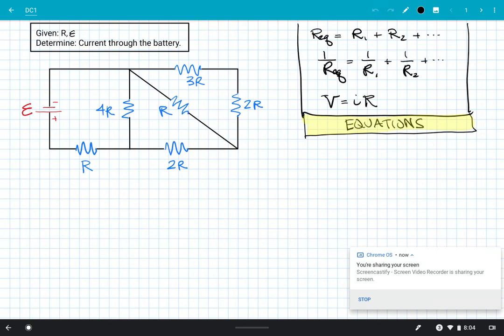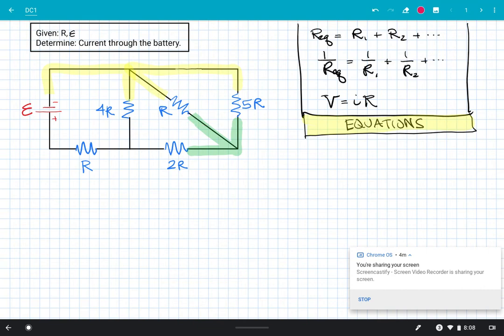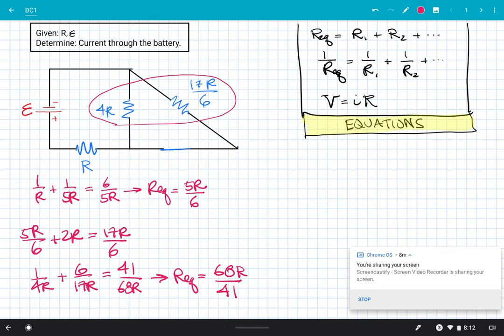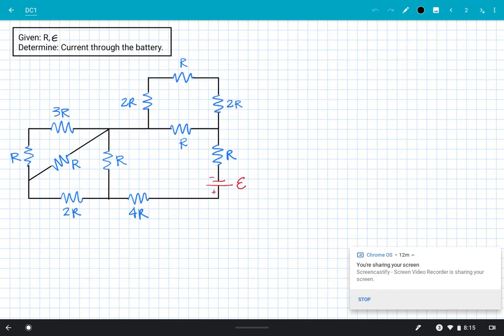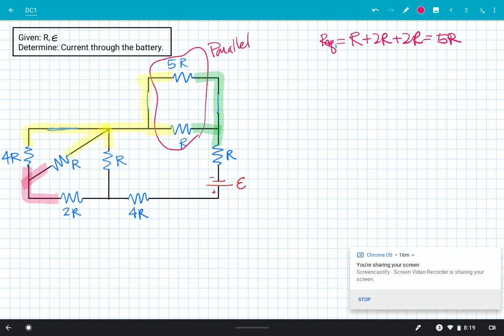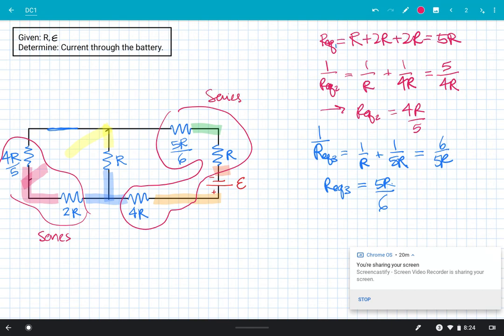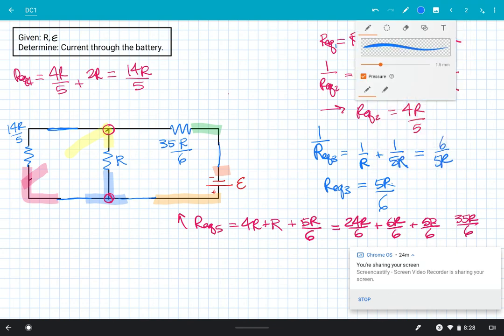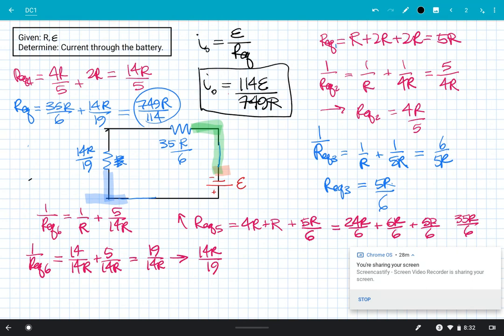[PHYS 222] DC1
[PHYS 222] Simplifying a network of resistors in order to solve for the current through a battery in a simple battery-resistors DC circuit.